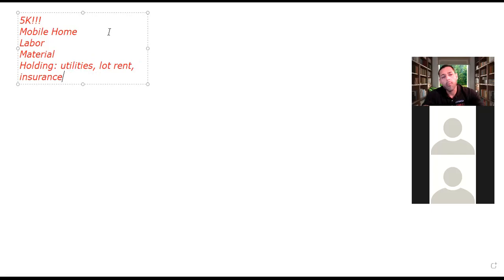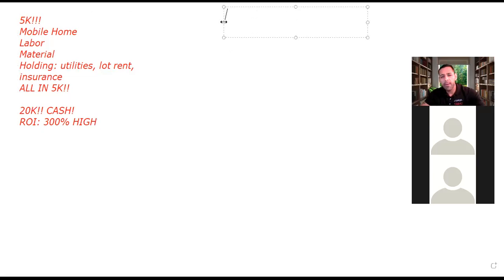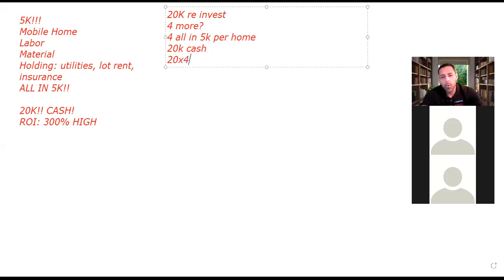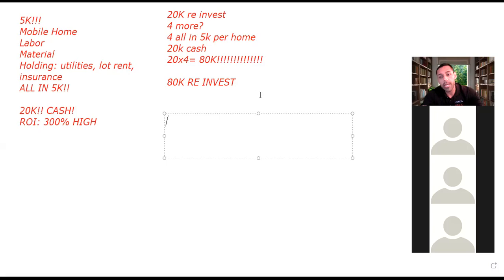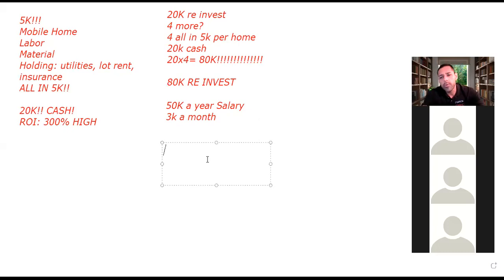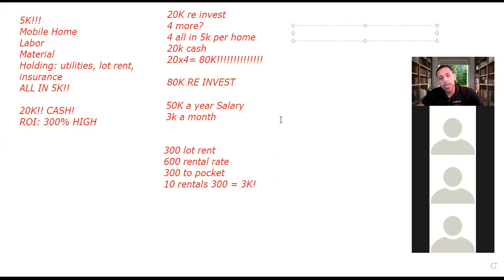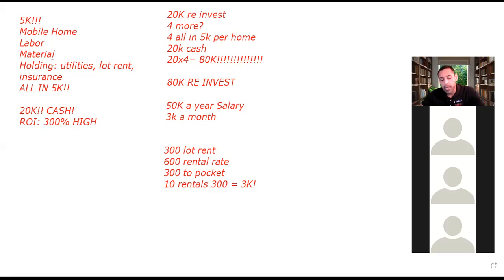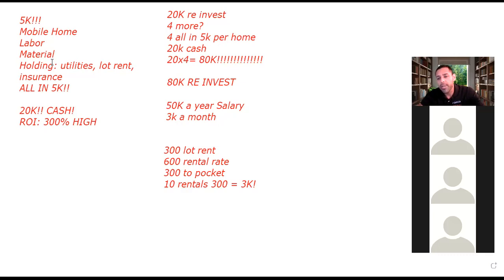Multiplying Mobile Home Deals | Sunday Coaching Series 9.6.21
Sunday Coaching Series 9.6.21 I  Multiplying Mobile Home Deals

J Garcia's channel is an educational based podcast delivering FREE content to those ready to make a change & want to get into Mobile Home investing.

If you like this post please Share 🙌